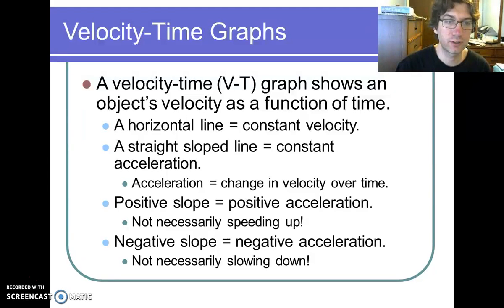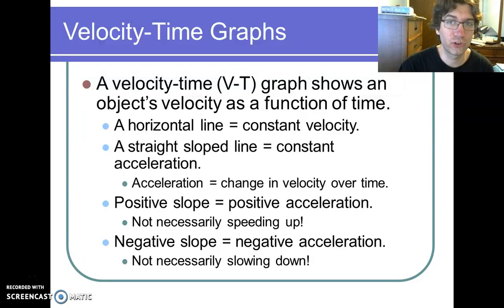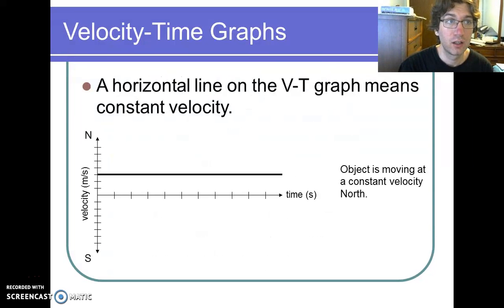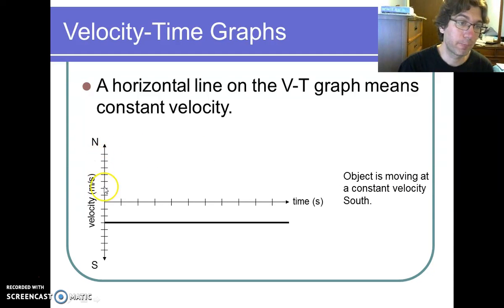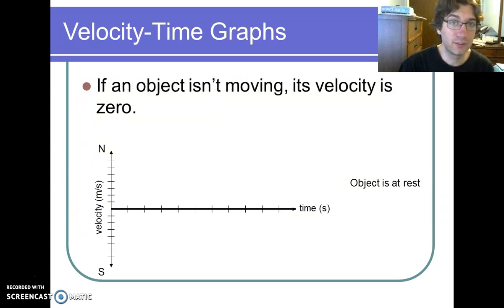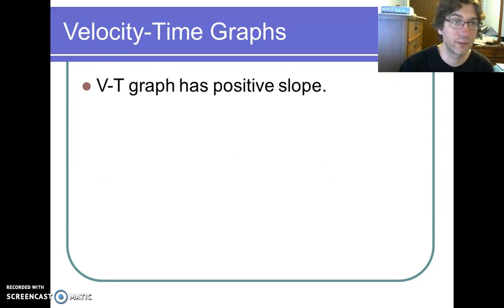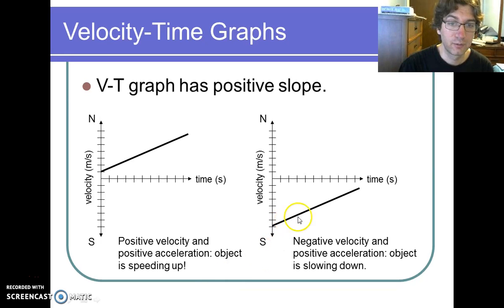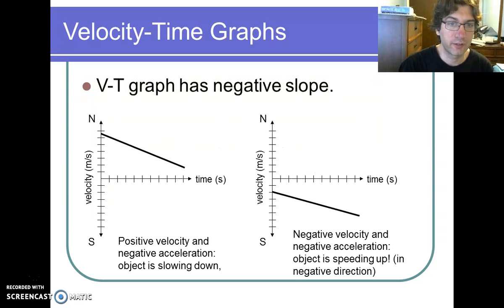Velocity Time Graphs